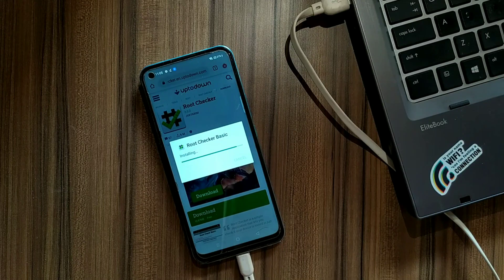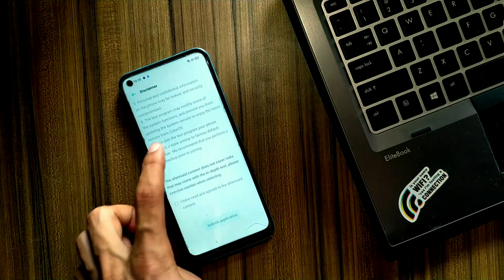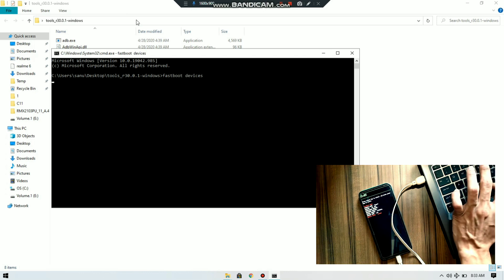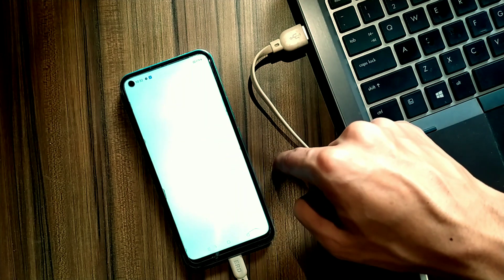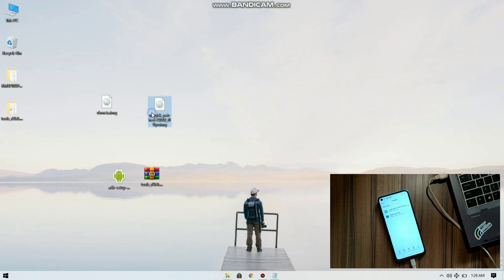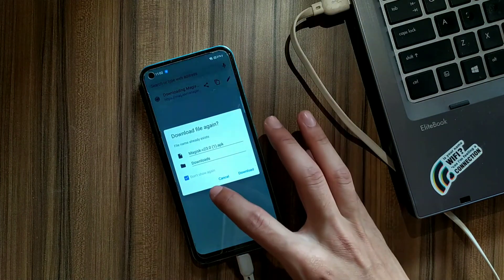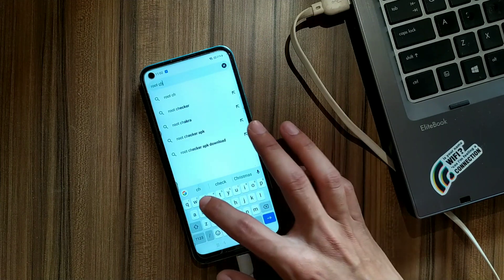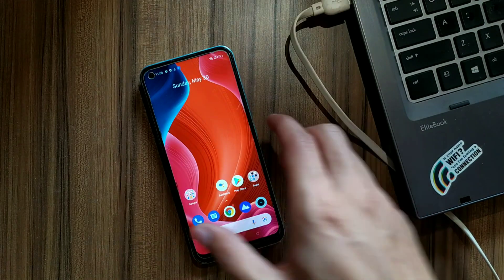How to Root Realme 7i | Narzo 20 unlock bootloader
Wants to root your Narzo 20 or realme 7i without any custom recovery. Here is guide from which you can root your realme 7i or narzo 20, Guys these are different devices but they're similar internally or we can say that they're sharing same hardware, So you can root both devices with same way.

Commands :
• Adb devices ( To check device is connected )
• Adb reboot bootloader ( Boot your device in fastboot mode )
• Fastboot devices ( To check device is connected )
• Fastboot flashing unlock ( Unlock your bootloader )
• Fastboot --disable-verification flash vbmeta vbmeta.img